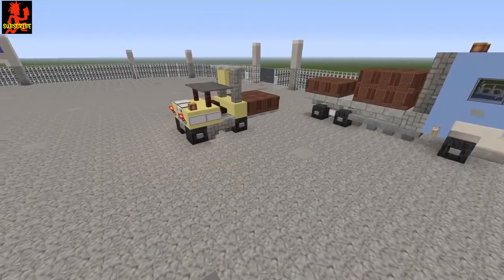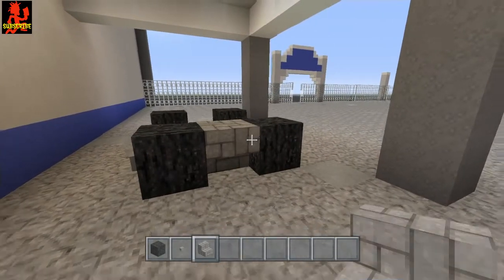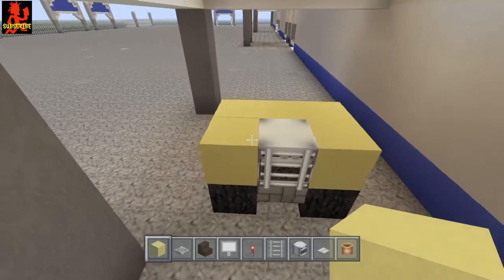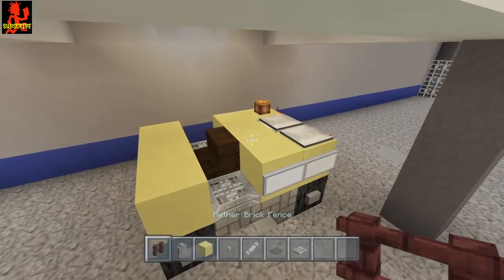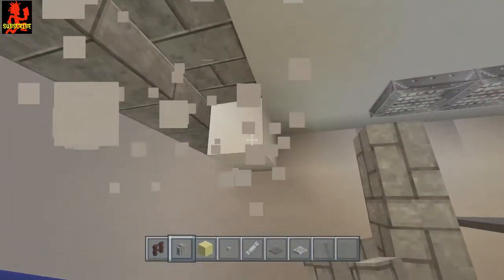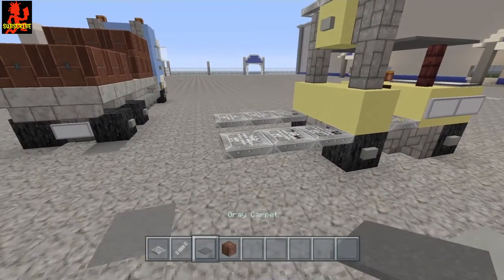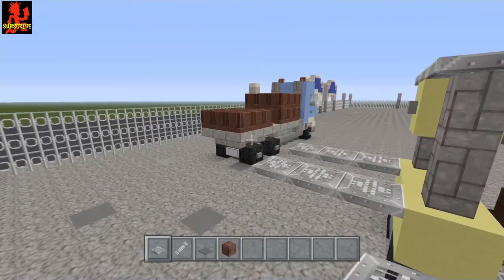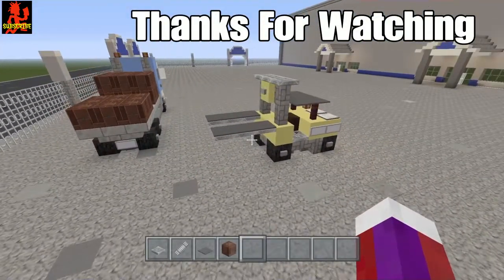Minecraft Forklift Tutorial